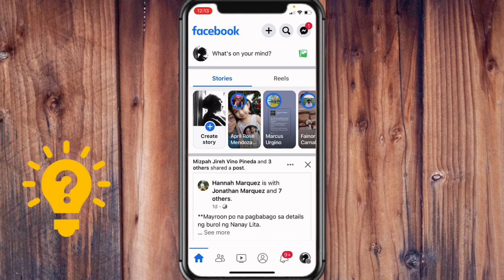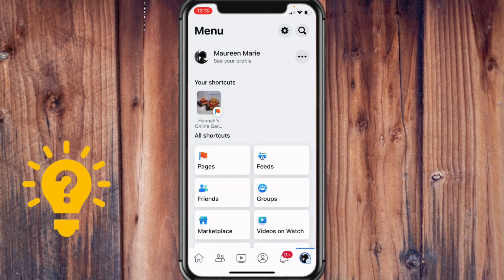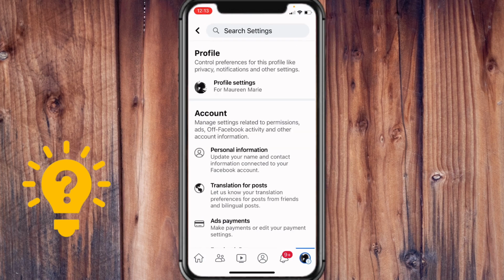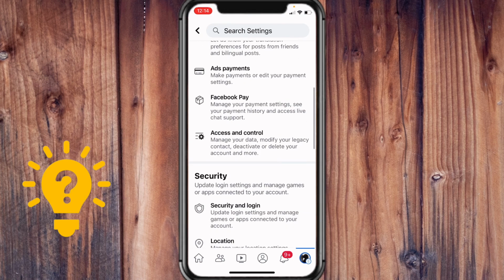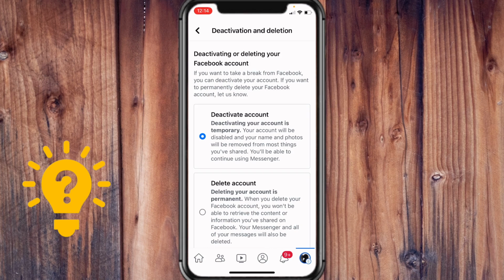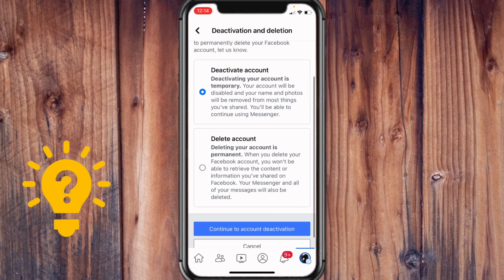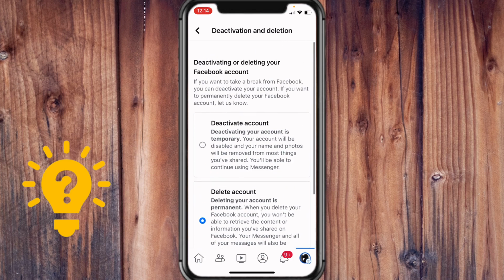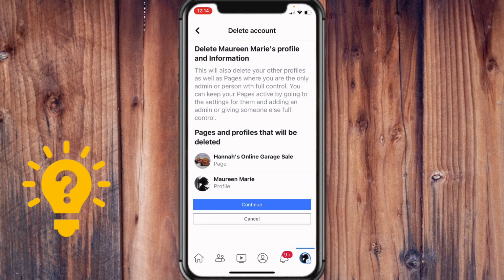How To Delete Facebook Account Permanently | Social Tech Insider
In this tutorial video from Instagram, we explain to you the best way to Delete Facebook Account Permanently.